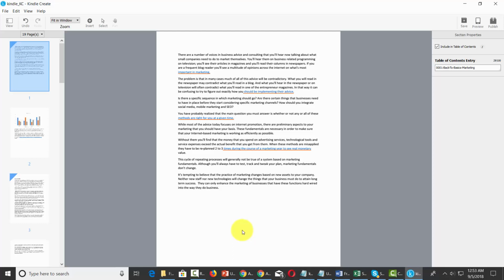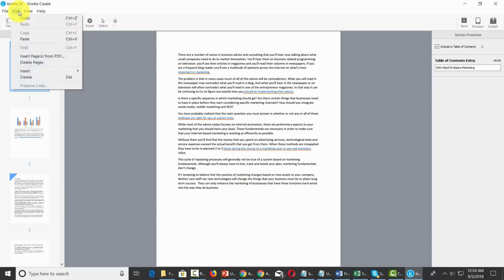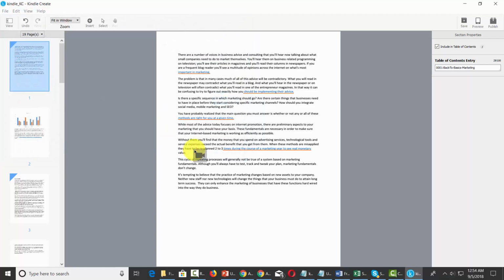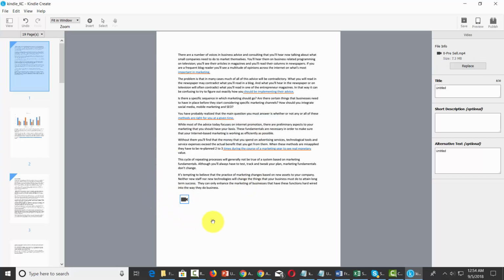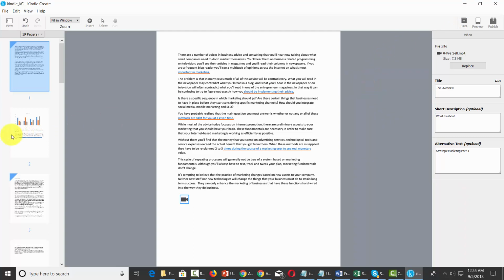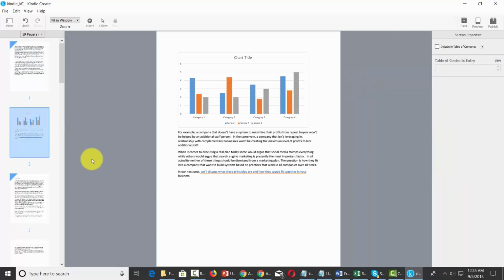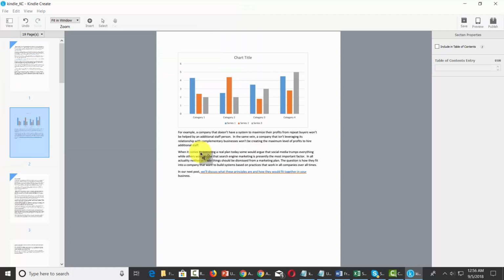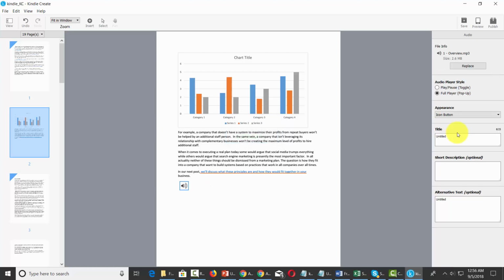18 Adding Audio and Video as an Icon Free Speed Publishing With Kindle Training Course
Adding Audio and Video as an Icon Free Speed Publishing With Kindle Training Course